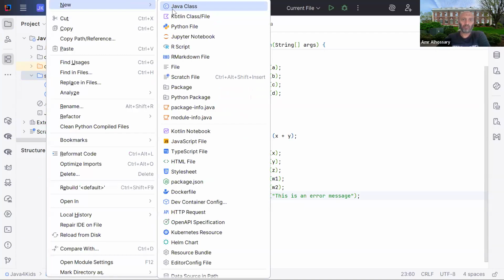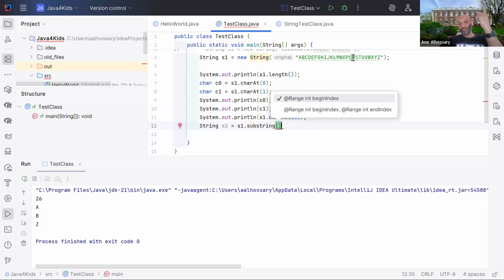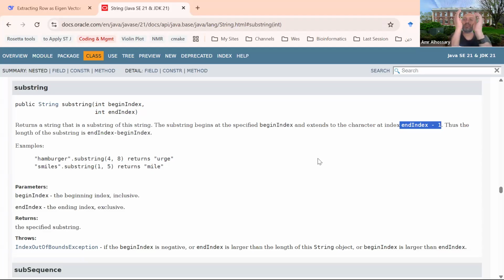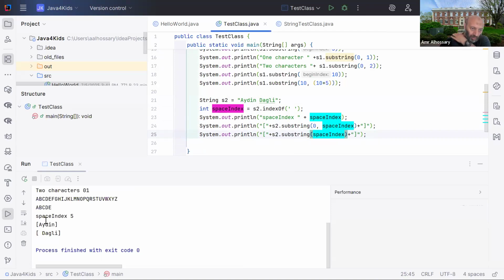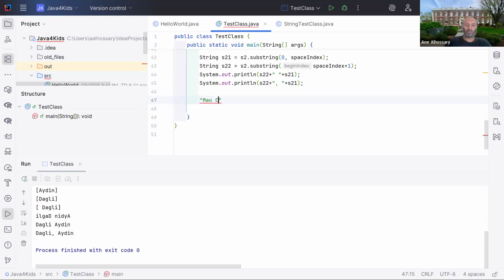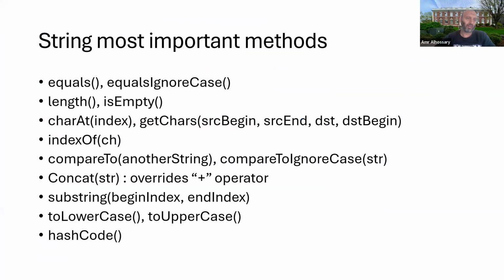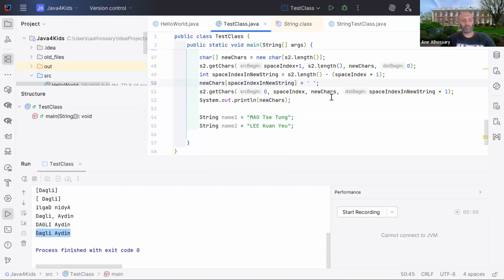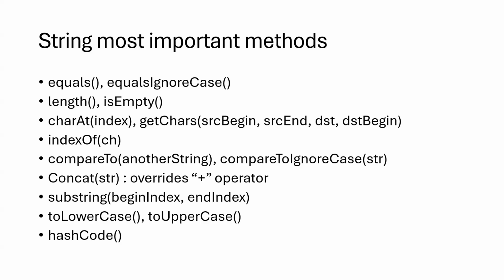Java 4 Robotics session 4A Revision on Strings